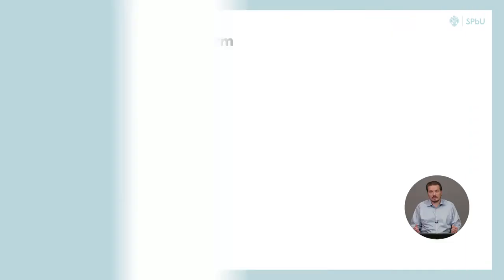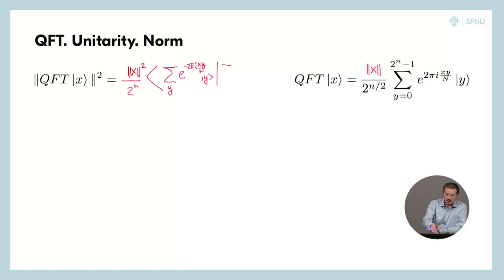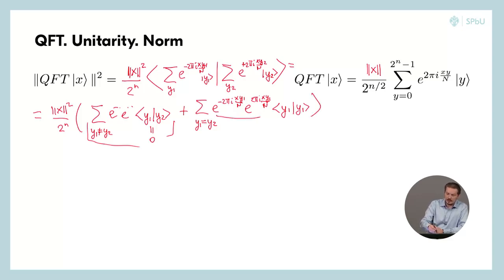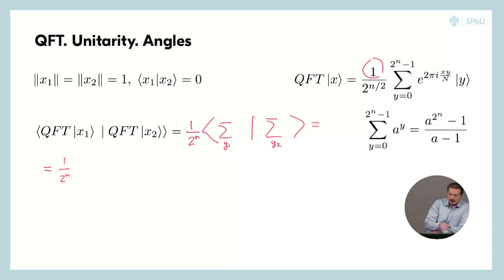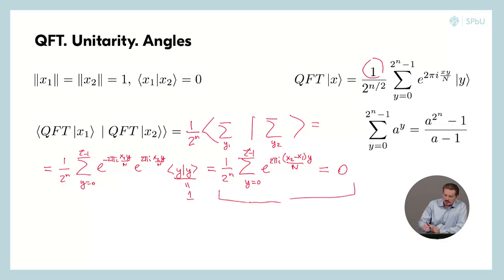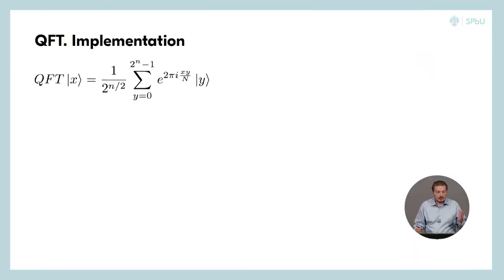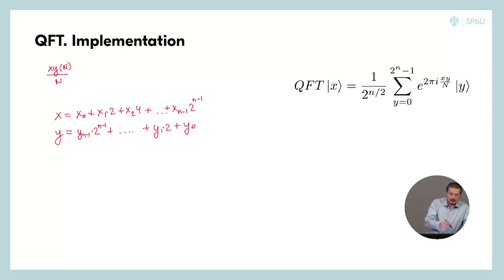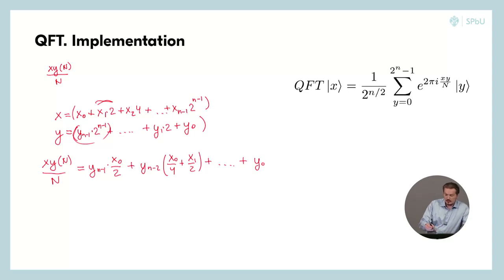Lecture 24 - Quantum Transform part-1 | Quantum computing